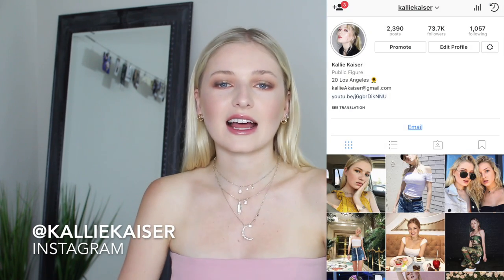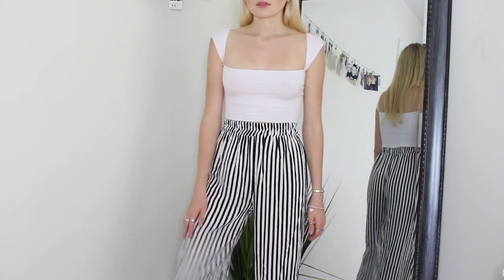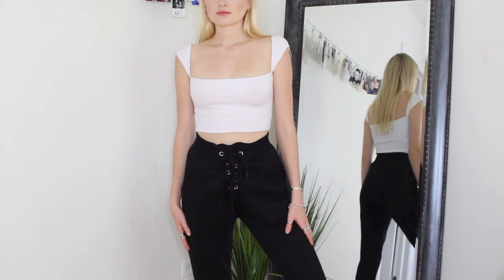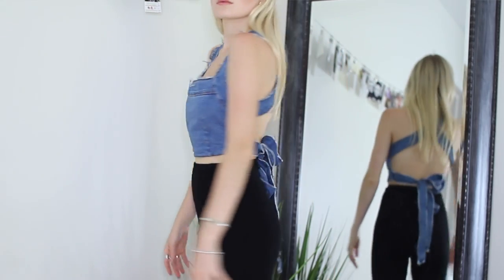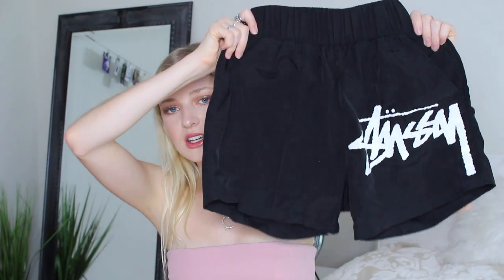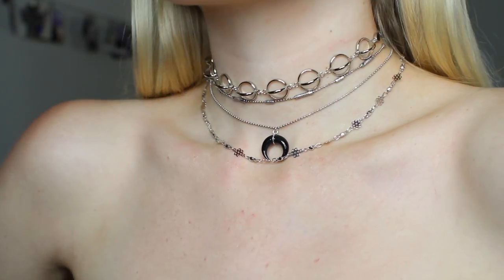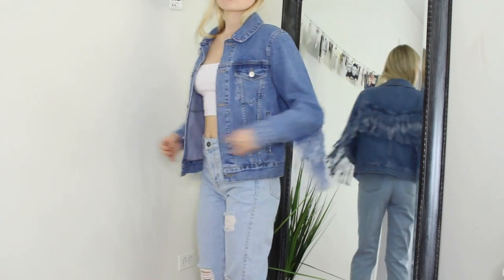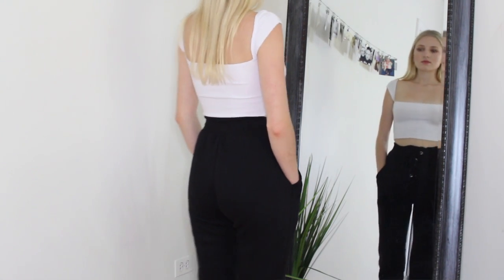HUGE SUMMER TRY ON CLOTHING HAUL / Urban Outfitters, ZARA, Reformation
HI Babes, today I have a HUGE SUMMER HAUL + Try On, everything is a summer must have. Enjoy Xo

For Love and Lemons
Limonada Tank

REFORMATION
Yellow Changling Skirt

URBAN OUTFITTERS
BDG Denim Patched Jacket

Are You Am I
White Cap Sleeve Top

JEWLERY
Acrylic K Necklace (Entire Alphabet in Stock)

Lili Claspe (FAV JEWLERY EVER)
(Some are 50% right now)

Lulus Layered Moon Necklace (Out of stock) (they are restocking soon)

SHOES
Steve Madden Red Suede Mules

Guess
Nude Platform Sandals

Dolls Kill
Steve Madden Mini Studded Backpack

Toby Heart Ginger
Brown Ribbed Shorts

ELE SWIMS
The Goldie Halter One Piece

GUESS
White Off Shoulder top